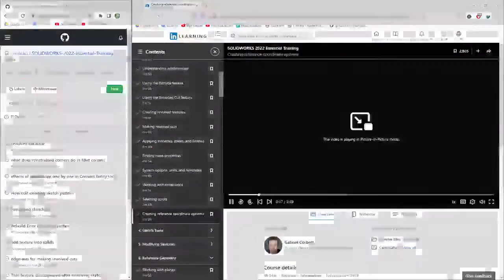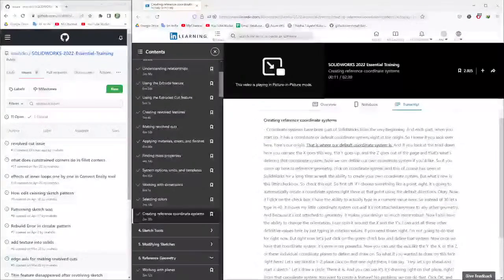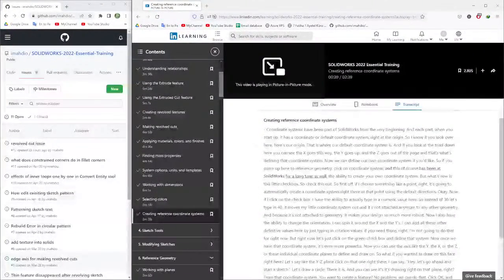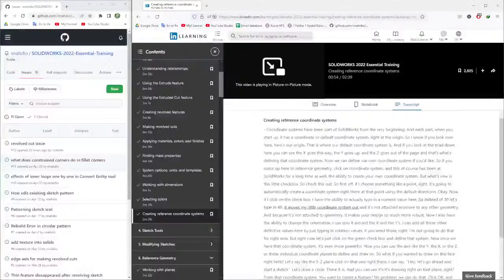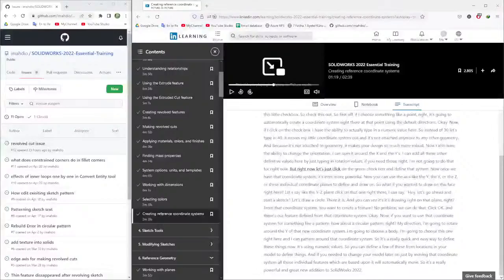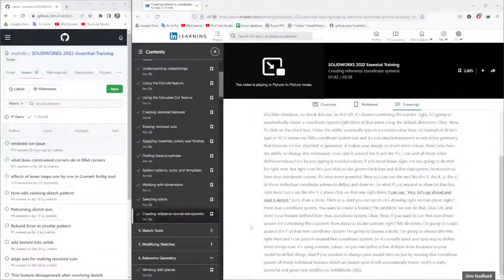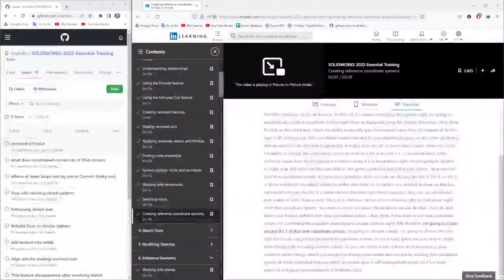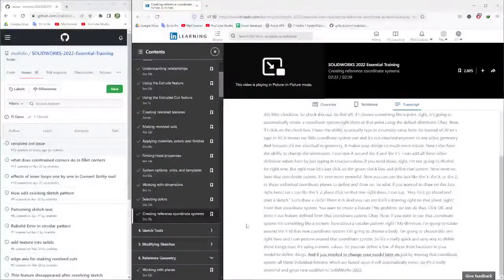Sample C Broadcast